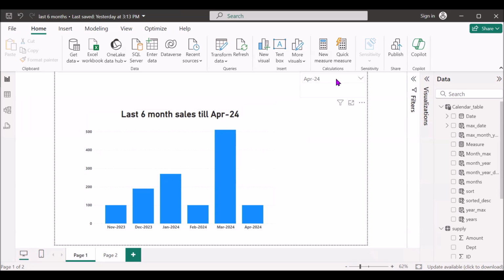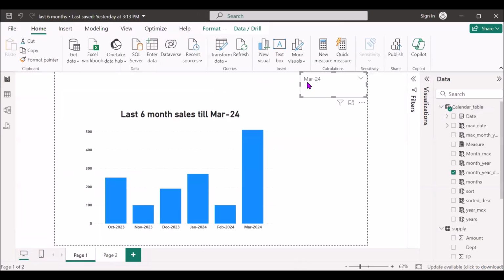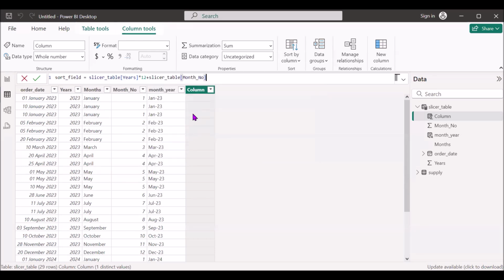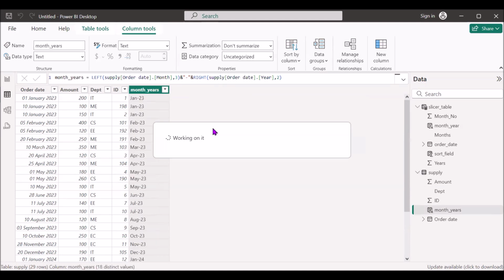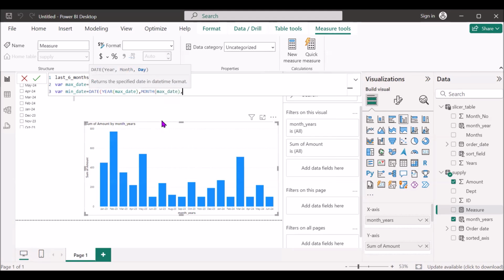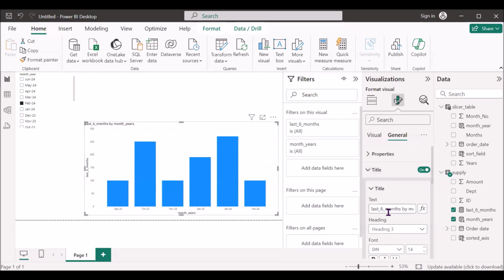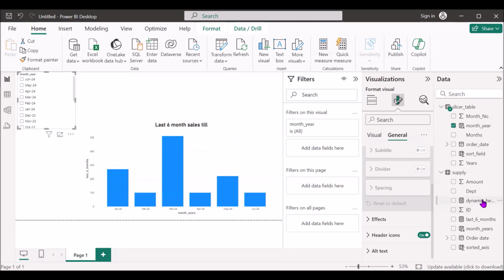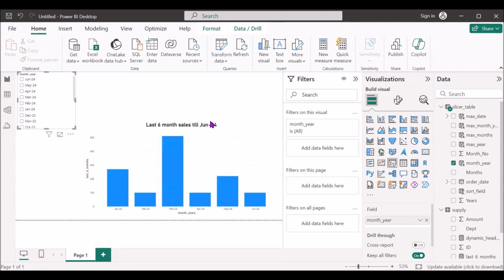Filtering Last 6 Months || Dynamic Title Concept || Power BI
Showing last 6 month data based on slicer filter. Also added dynamic title concept.